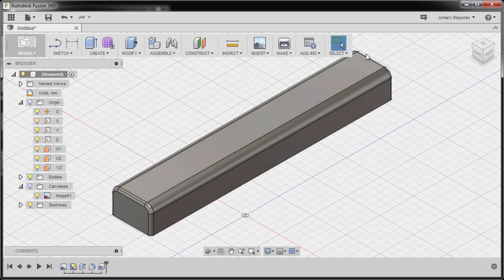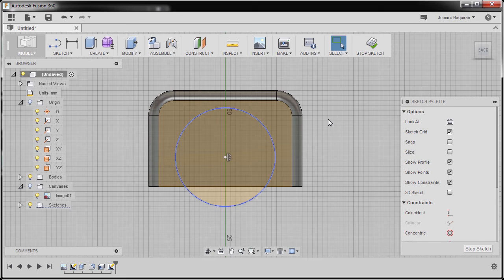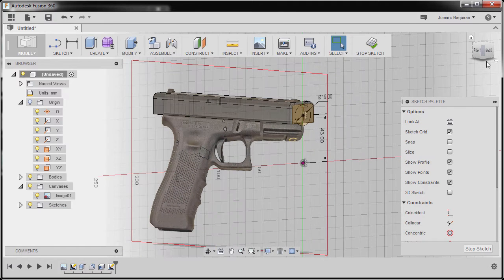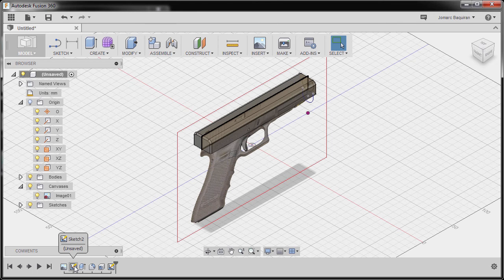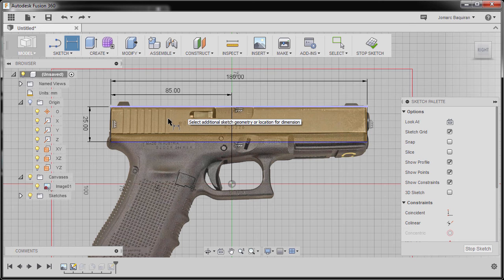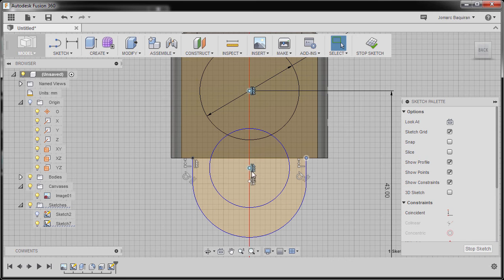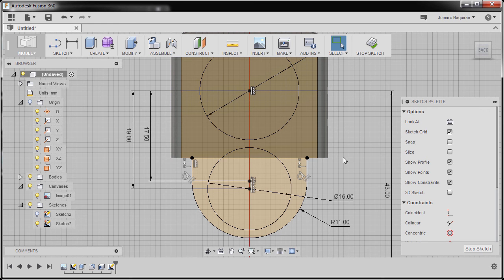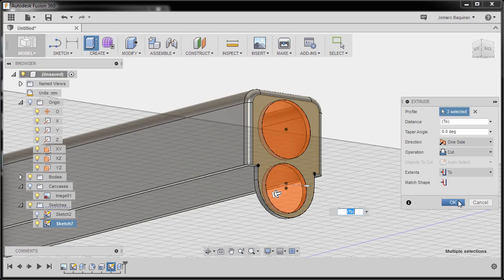04 Detailing the front slide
1. Sketch constraints
2. Part modeling with reference image
2. Feature patterns
3. Freeform modeling
4. Patch and surface modeling
5. Part and body modifiers

design workflow.